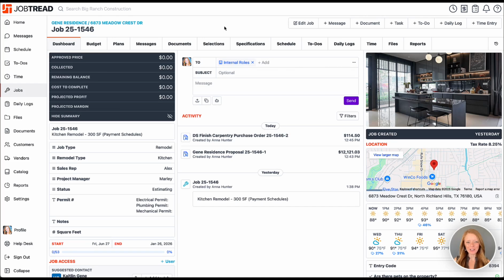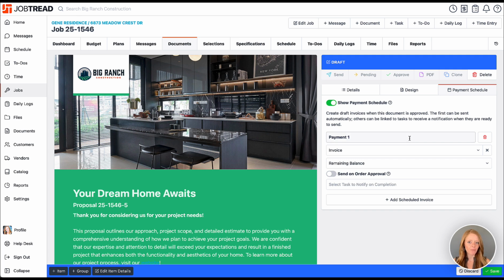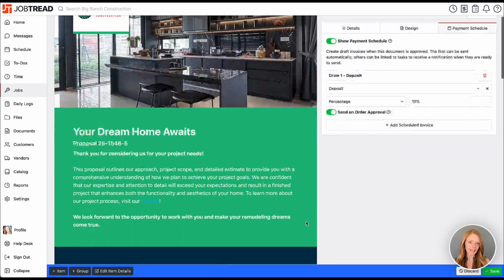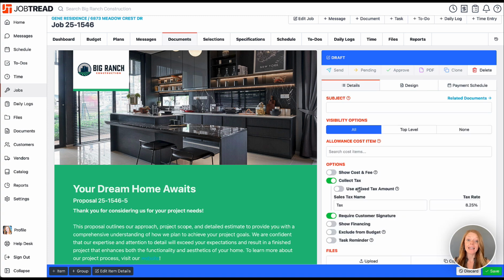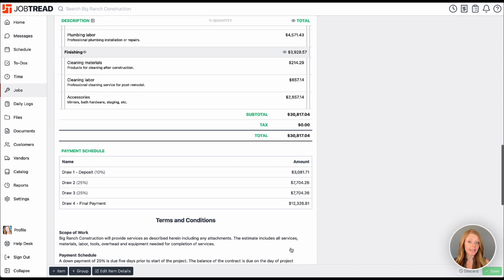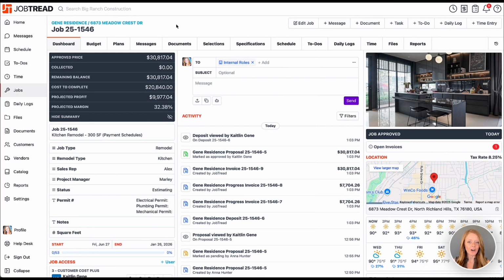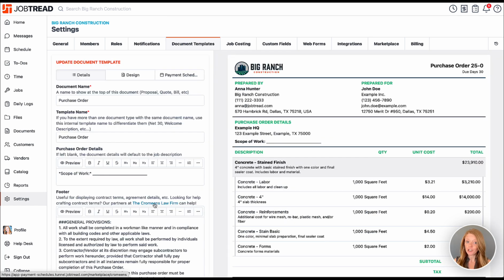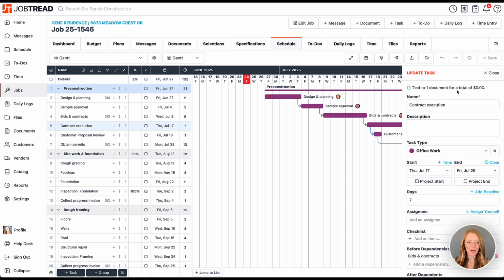Payment Schedules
Automate your invoicing and billing workflows by creating payment schedules on customer and vendor documents. Perfect for fixed-price jobs, change orders, and milestone-based billing, this new feature helps you streamline collections and stay on top of vendor payments.

Add a payment schedule to Customer Order documents to auto-generate invoices at project milestones
*Add bill schedules to Vendor Orders to automate payments
*Display payment schedules directly on proposals
*Link each document to a scheduled task and get notified when it's time to send
*Enable auto-send for the first invoice upon order approval
*Use Document Templates to save default payment schedules

This powerful automation gives you greater control over cash flow while saving time and reducing administrative work.

Sales & Estimating
-Construction CRM
-Templates & Cost Catalog
-Bid Requests
-Estimates
-Customer Selections
-Contracts & eSignatures

Project Management
-Purchase Orders
-Daily Logs
-Tasks & Scheduling

-Change Orders
-Customer Invoices
-Job Costing
-Quickbooks Integration